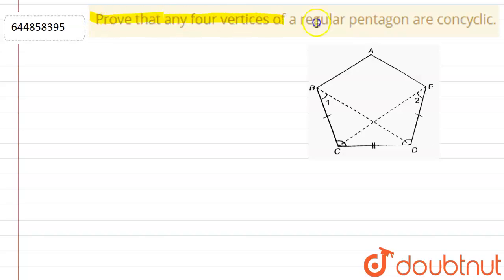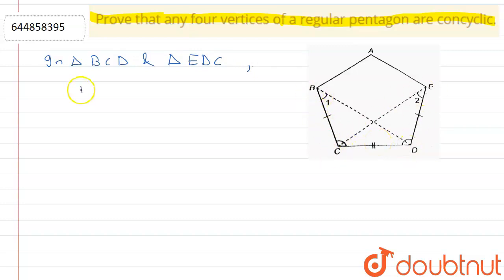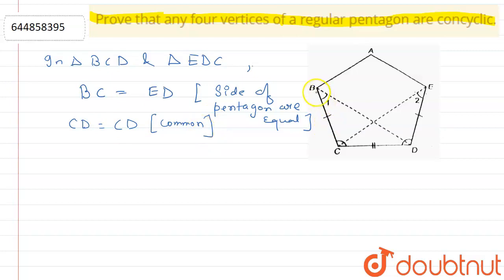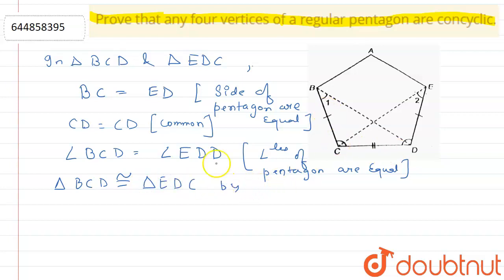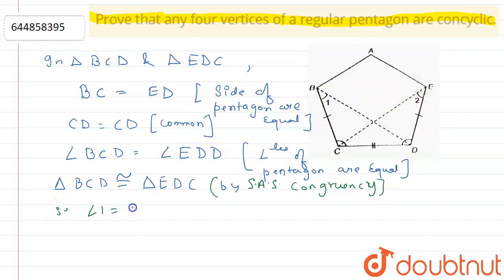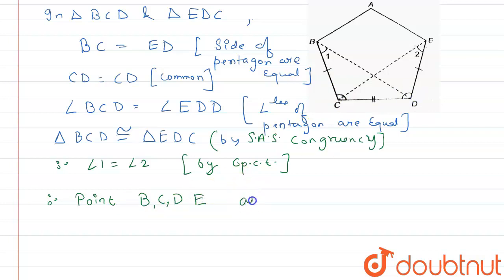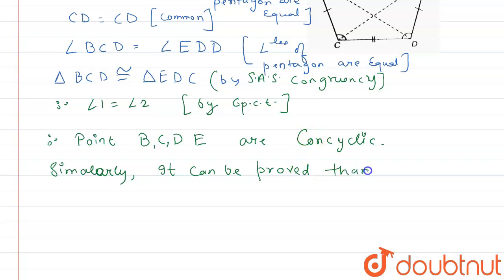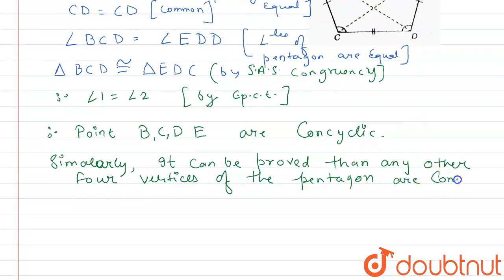Prove that any four vertices of a regular pentagon are concyclic. | 9 | CIRCLE | MATHS | NAGEEN...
Prove that any four vertices of a regular pentagon are concyclic.
Class: 9
Subject: MATHS
Chapter: CIRCLE
Board:CBSE

👉 Have Any Query? Ask Us.